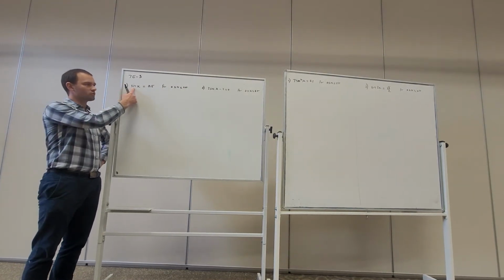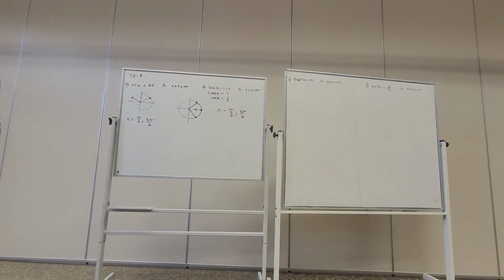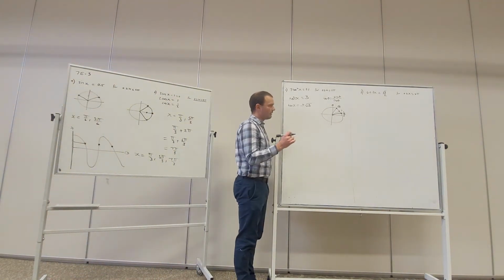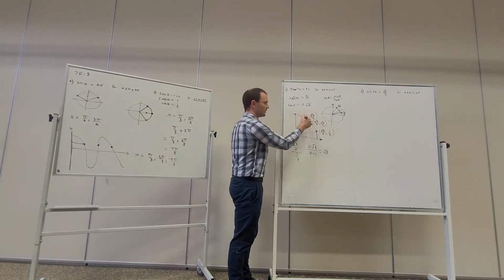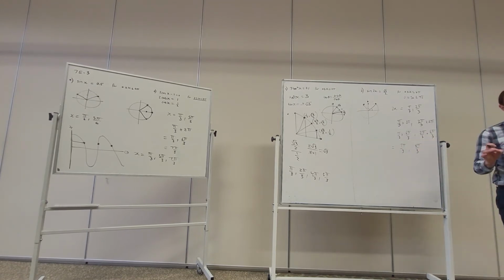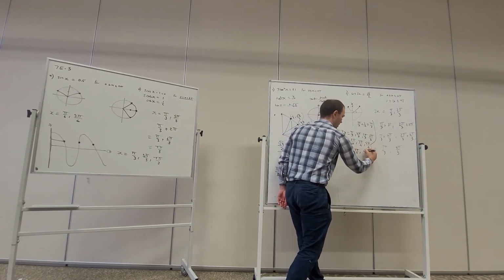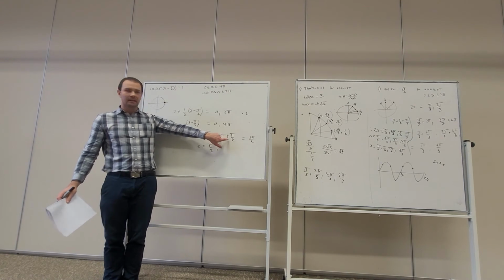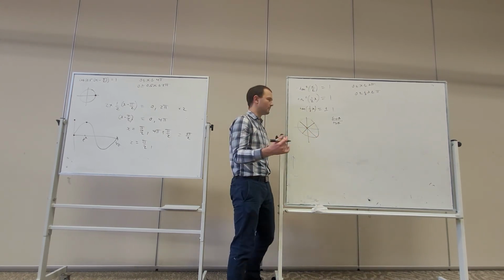7E.3 Solving trig equations using the unit circle